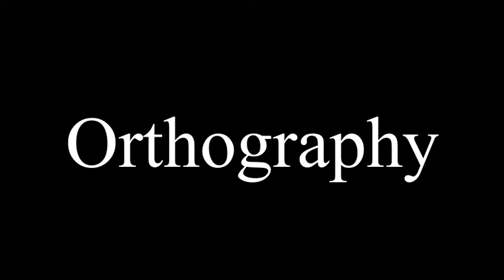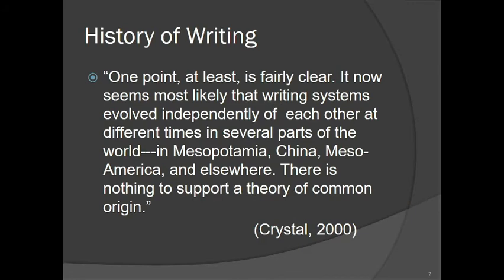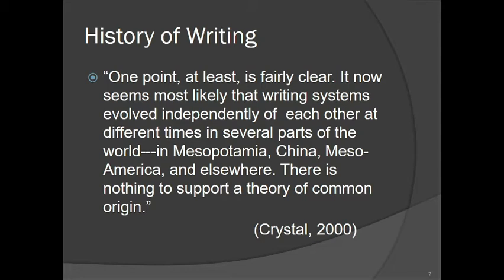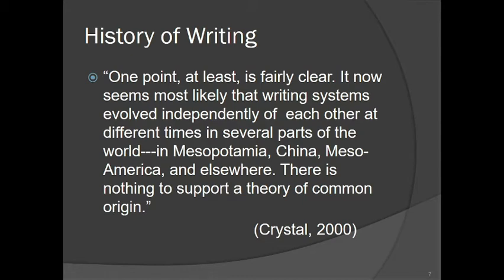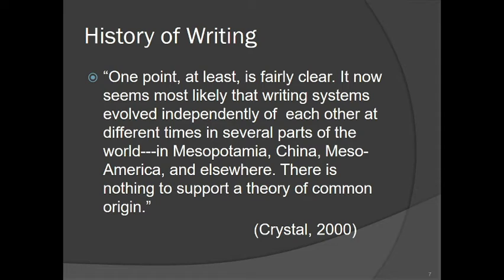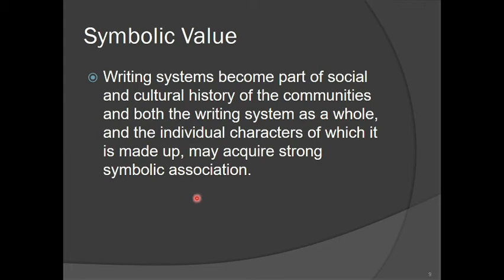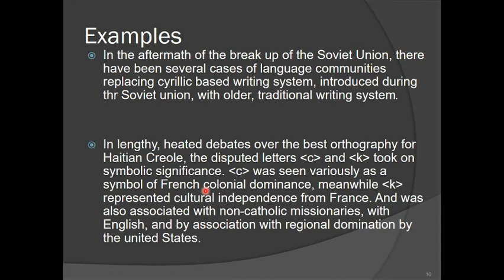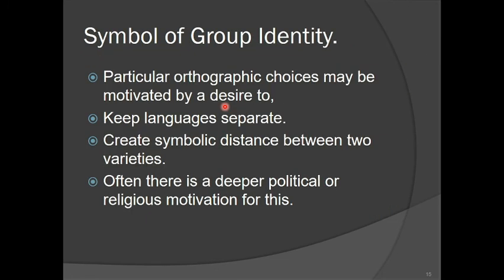Orthography. BS-1 & BS-3 and Masters in English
The scientific study of writing/morphology.